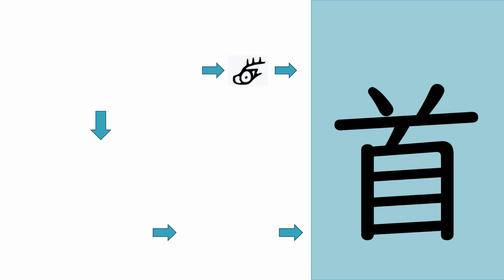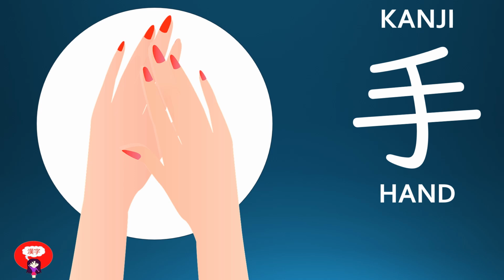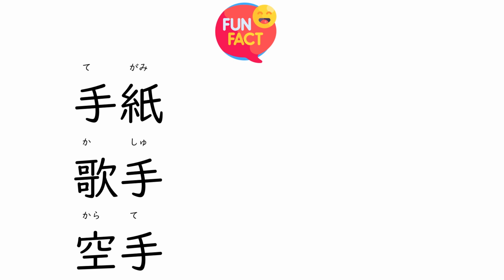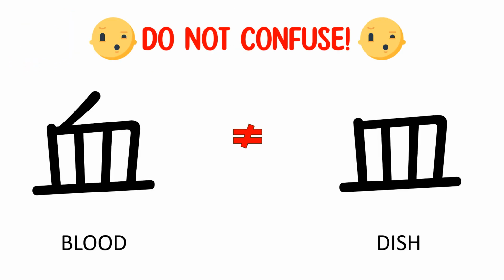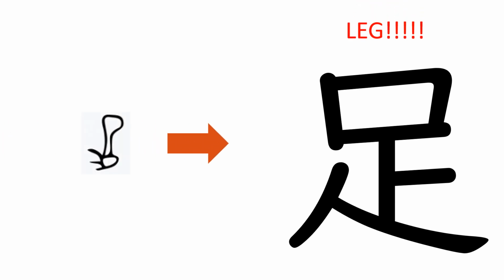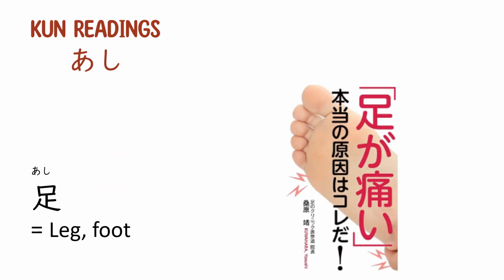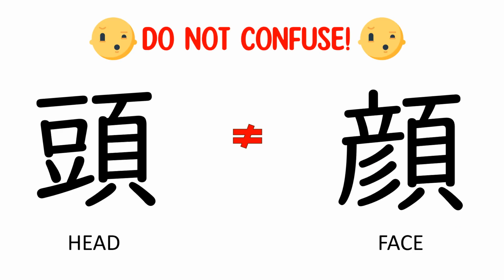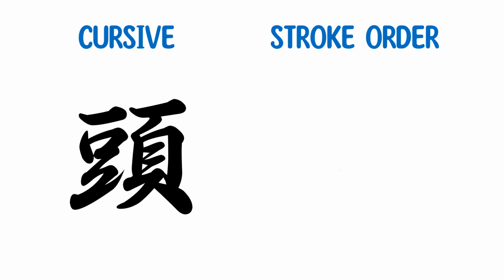Kanji Recap: The Body Part I - Etymology and vocabulary